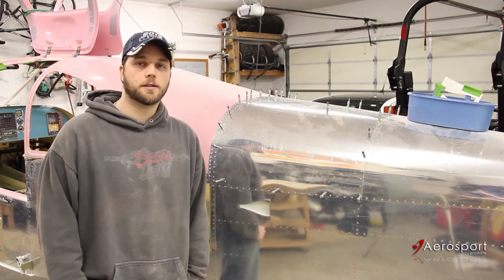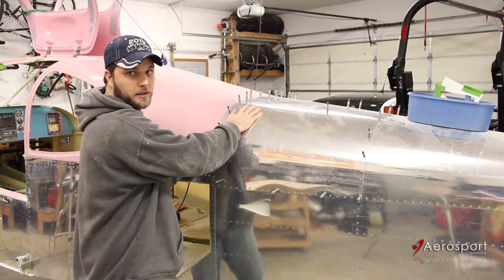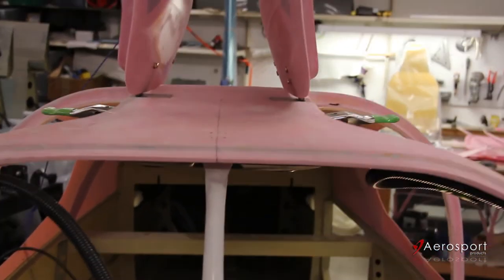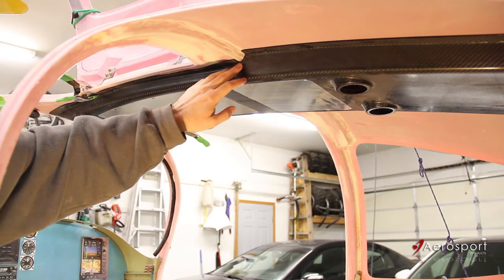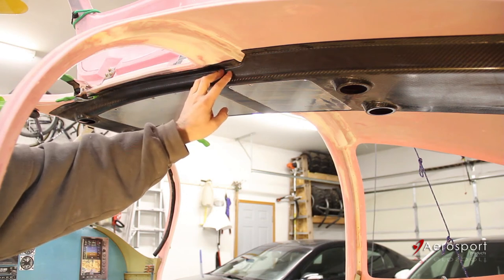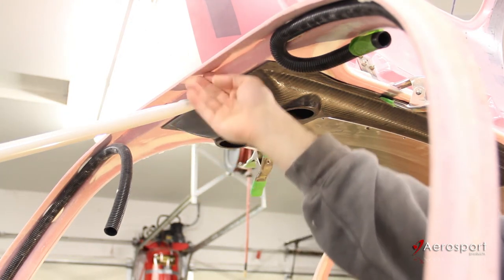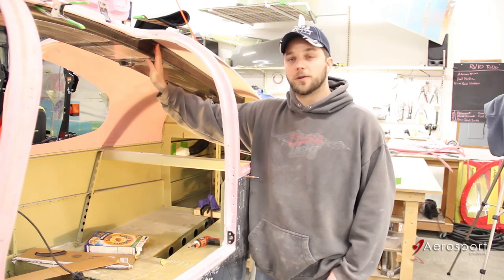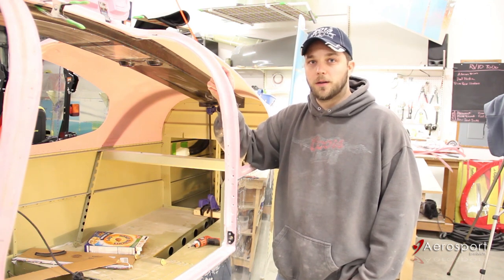Aerosport Products Overhead Console Install